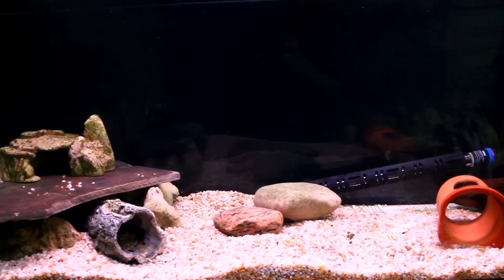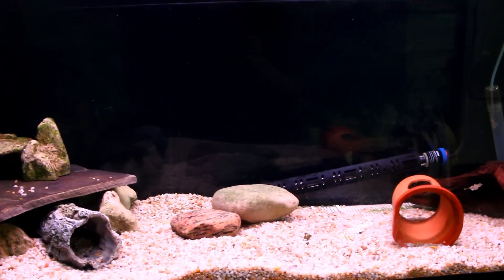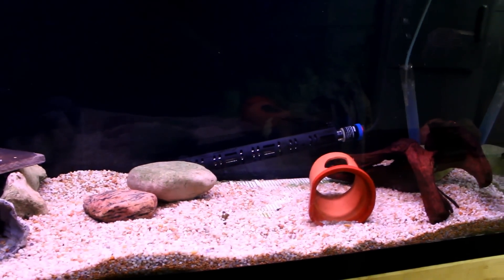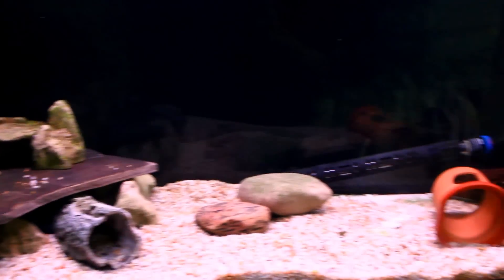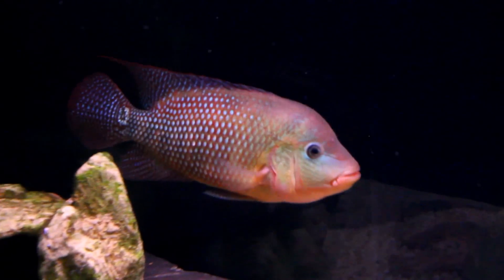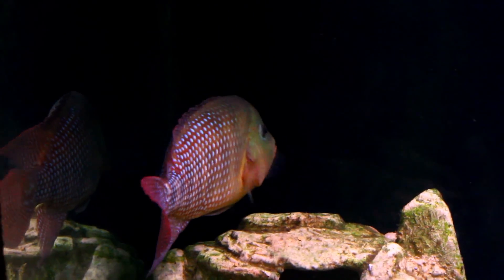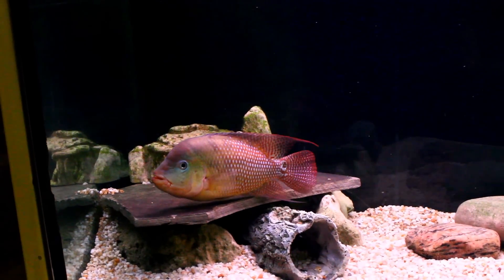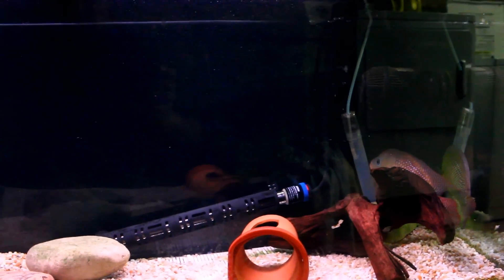HOW TO MIX BIG BAD AGGRESSIVE AQUARIUM FISH FOR BREEDING!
Extra Content : World of Cichlids

We all know that mixing big bad aggressive fish for breeding purposes can be a daunting task.  In many cases the male and female do not see eye to eye and fighting can be a real problem.  Without sufficient hiding spots and tank space, breeding big fish can prove disastrous and is not something every hobbyist looks forward to trying.

Large American Cichlids pair up, raise and protect their young.  These fish can be incredible parents and their intelligence is very obvious.  There are numerous species to choose from that all range in size and levels of aggression.  The most popular choice for starters is the convict cichlid.  Their smaller size makes them less demanding and their readiness to breed makes them a perfect choice for beginners.  Breeding the larger species takes more attention and experience and hopefully some of the tips and tricks in this video will help answer some of those common questions.

The fish in this video are Red Terror Cichlids also commonly referred to as Festae.